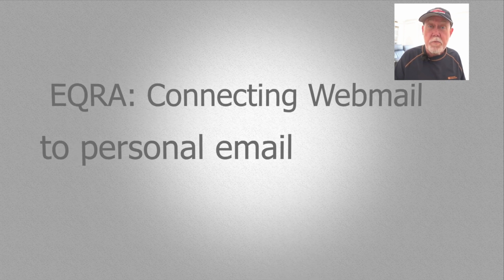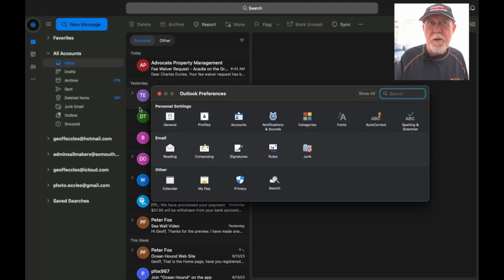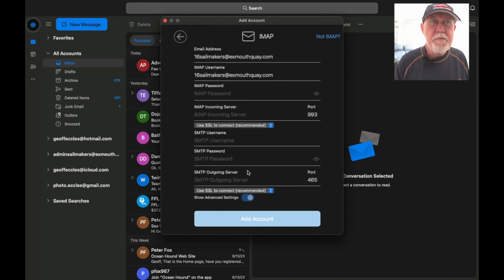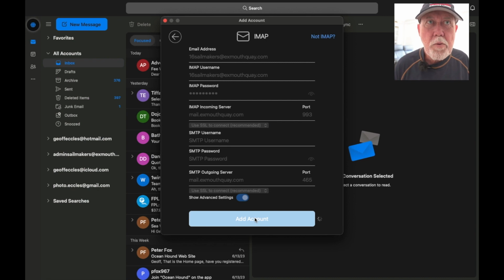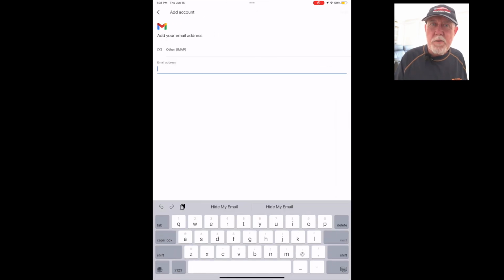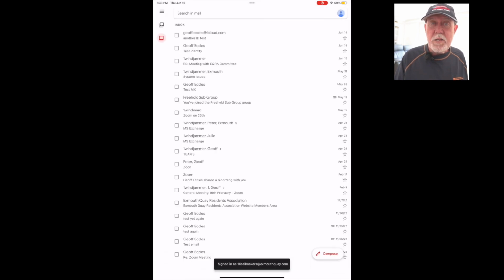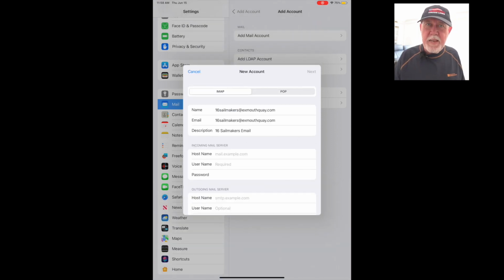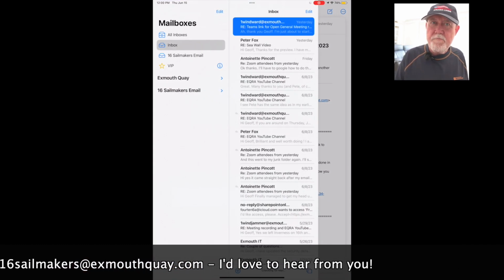EQRA Tips and Tricks: Connecting Webmail to a personal email client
EQRA residents instructional on how to connect your email webmail service to your personal email client